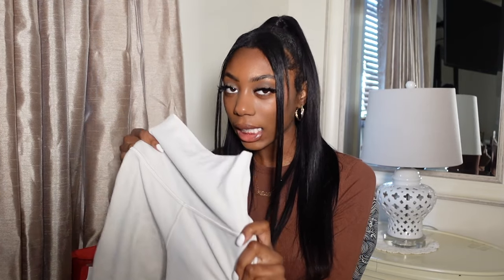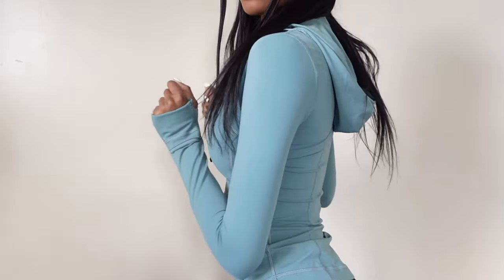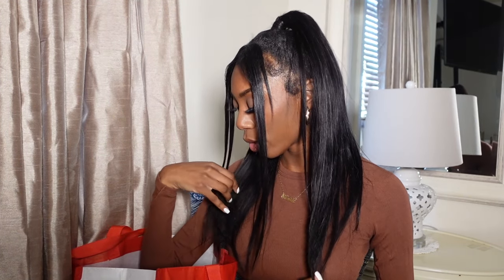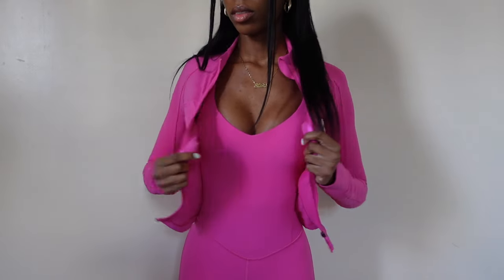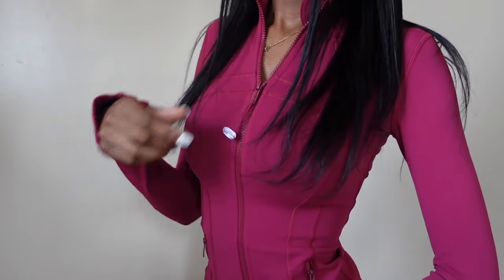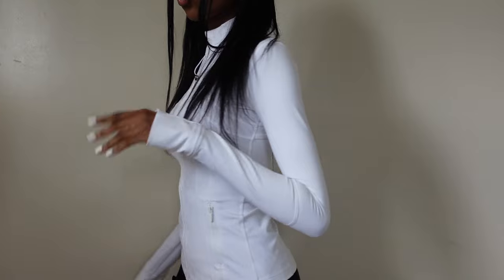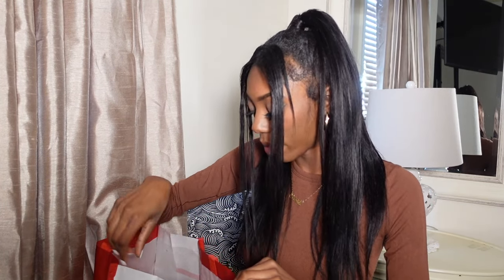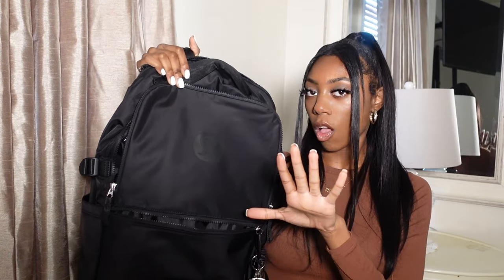HUGE LULULEMON TRY ON HAUL: I BOUGHT THE DEFINE JACKET IN EVERY SINGLE COLOR| STEVIE STEDMAN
Hey boo's,
Welcome back!